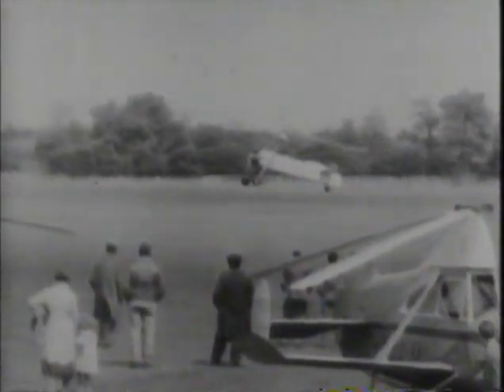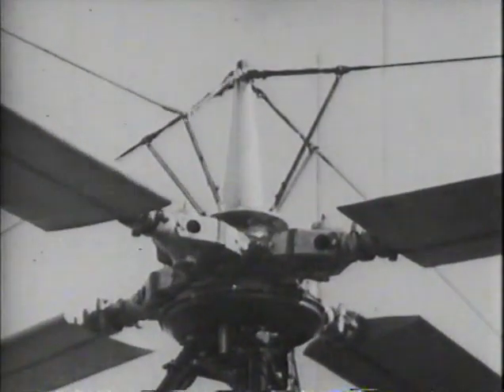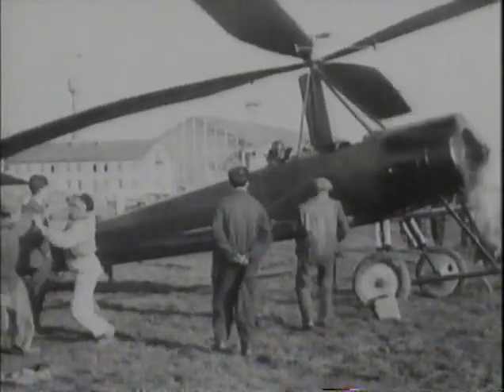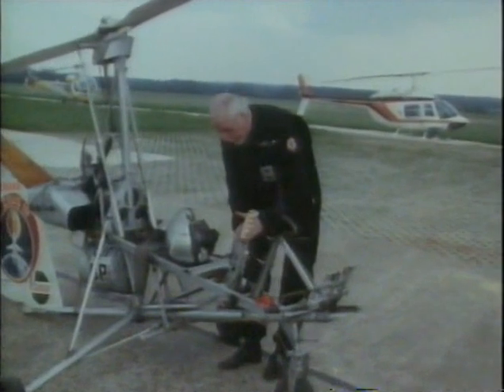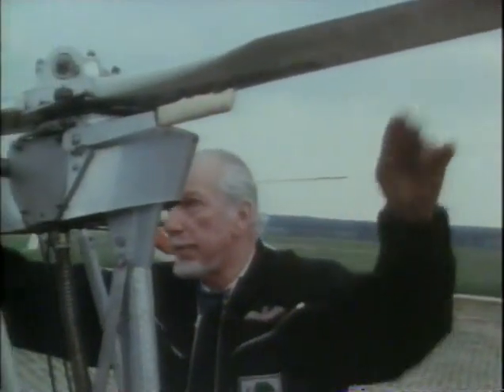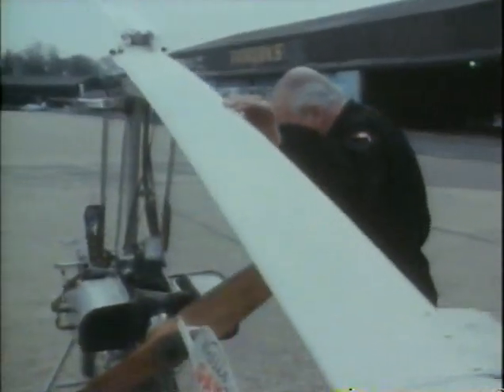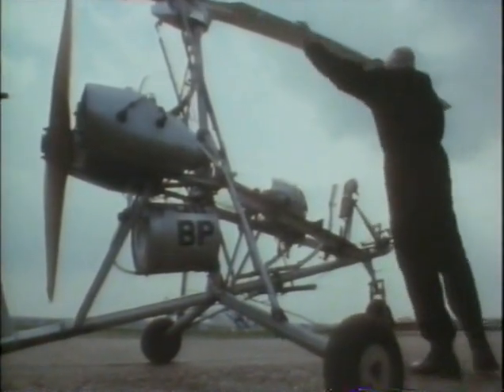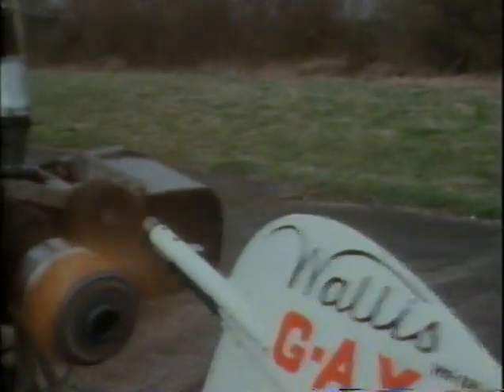The Autogyro in Reaching for the Skies (1989) Ep 12 - Vertical Flight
The invention of the Autogiro, described as part of the developments that lead to the helicopter. The Autogiro described by Ken Wallis, including the articulated rotor. Wallis described the autogiro as "The smallest practical working aircraft", and perform a stunning exhibition flight in one of his gyroplanes.